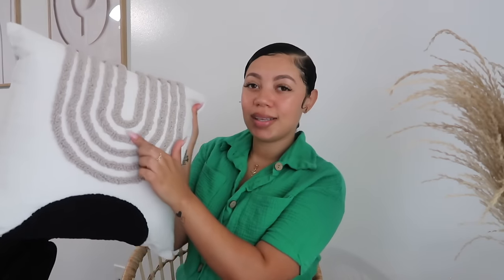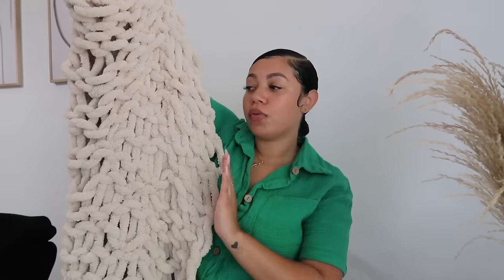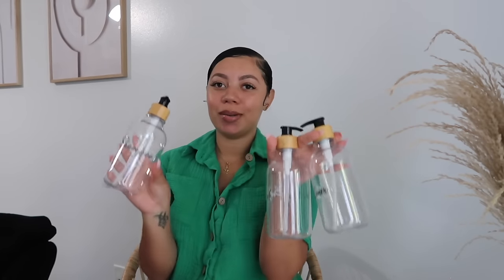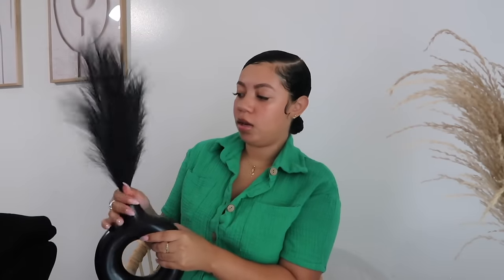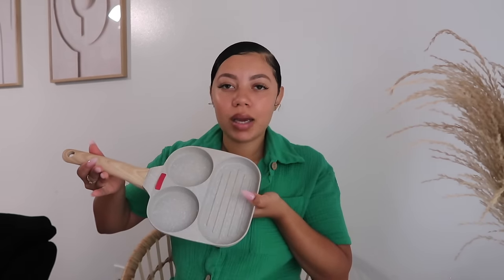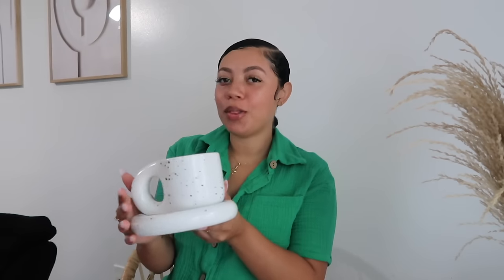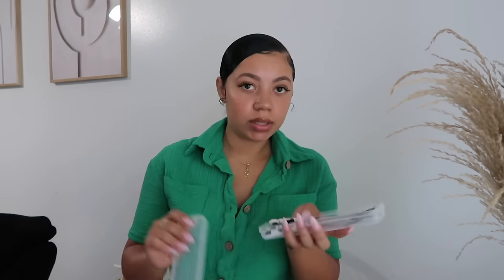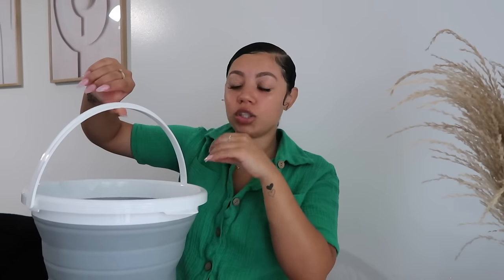Affordable 15+ Item Shein Home Decor Haul | Bathroom + Bedroom + etc | IS IT WORTH IT ?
Hi babes ,

This had to be perfect timing. New home decor for a new home. I loved absolutely everything. I hope you enjoy.

SHEIN Summer Sale launch day starting from today! Save money. Live in style!

SHEIN offers affordable and diverse options, so you can easily find what you love

3pcs Washed Microfiber Duvet Cover Set With Zipper Closure Corner Ties - Soft, Skin Friendly, And Breathable, Twin/Queen/King, 1pc Duvet Cover & 2pcs Pillowcase 10037803
1pc ABS Flower Vase, Creative Black Letter Design Vases For Flower And Home Decor 13192321
1pc Solid Color Throw Blanket, Minimalist Knitted Fabric Throw Blanket For Couch And Bed 13691544
1pc Geometric Tufted Cushion Cover Without Filler, Modern Fabric Decorative Throw Pillow Case For Home 13341445
1pc Faux Pampas Grass Large Tall Fluffy Artificial Fake Flower Boho Decor Bulrush Reed Grass For Vase Filler Farmhouse Home Wedding Decor 11316644
1pc Faux Pampas Grass Large Tall Fluffy Artificial Fake Flower Boho Decor Bulrush Reed Grass For Vase Filler Farmhouse Home Wedding Decor 11316644
3pcs 500ml Lotion Dispenser 14021186
1pc Stainless Steel Toilet Paper Holder, Minimalist Punch-free Wall Mounted Toilet Paper Holder For Bathroom 13825446
1pc Aluminum Alloy Pan, Non-stick Frying Pan For Kitchen 13152204
1pc Honey Container Bottle With Lid, Glass Honey Jar And Wooden Honey Stick Set For Home 1179488
1pc Multifunction Collapsible Water Bucket 12337212
Shower Caddy Shelf, Bathroom Shower Rack, Stainless Steel Suction Cup Toilet Rack, Toilet Organizer Rack 12940288
1pc Porcelain Mug, Japanese Style Two Tone Work Office Mug 13608978
3pcs Cow Pattern Fork & Spoon & Chopstick, Cartoon Stainless Steel Dining Set For School, Office 11380952
1set Clear Snack Storage Jar & Lid & Tray, Modern Candy Box, Nut Organizer For Home Living Room 12453168
1pc PP Drain Basket, Creative Two Tone Fruit And Vegetable Drain Basket For Kitchen 13433968
3pcs/set Chemical Fiber Unframed Painting, Nordic Abstract Geometric Print Wall Art Painting For Home Wall Decor 13362172
1pc Flat Panel Book Light, Plastic Table Reading Light, Cool White Light For Reading In Bed 6690212
4pcs Heart Design Spoon, Stainless Steel Modern Creative Coffee Teaspoon, Stirring Spoon, Scoop For Cake 2017376
1pc Splash Ink Pattern Mug And 1pc Saucer, Nordic Tea Cup For Home 13631302